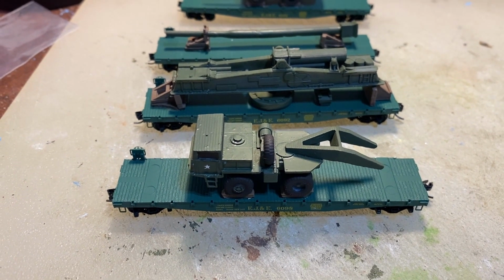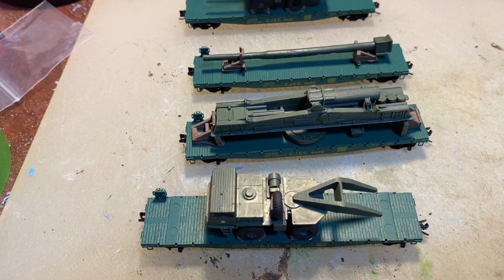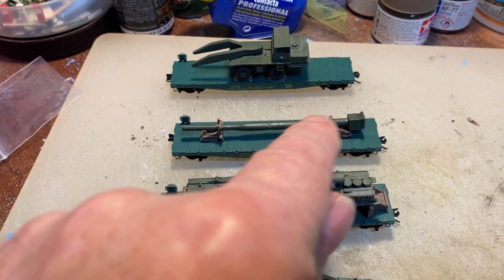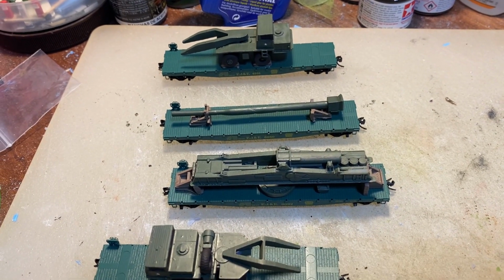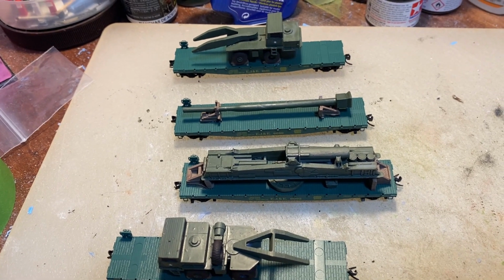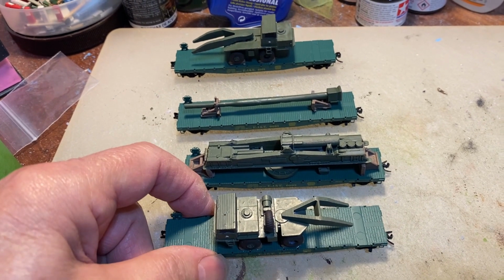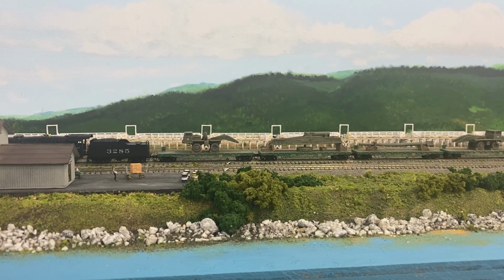Micro -Trains Atomic Annie Kit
This is the newly released Micro-Trains M65, Atomic Annie, Kit. The parts of the kits are shown along with some portions of the assembly as well as some minor issues that were encountered. The final portion shows the completed four car kit in a train and pulled by a BLI 2-8-2.

NOTES:

The train sounds in the opening trailer were taken from a legal copy of the Apple iMovie application that I own.

The music in the middle portion of the video is courtesy of YouTube and is entitled "Island Dream" by Chris Haugen.